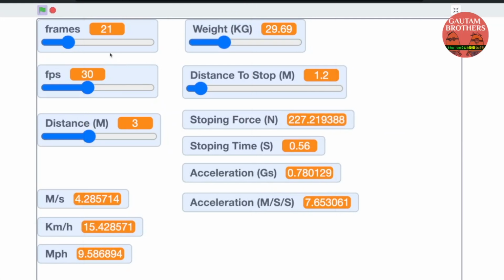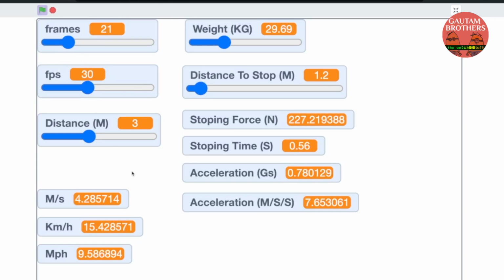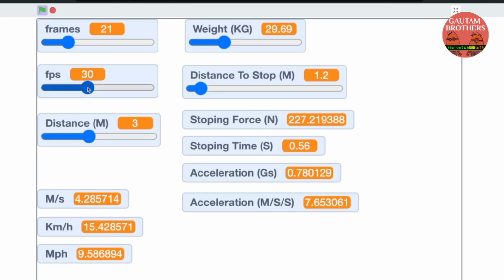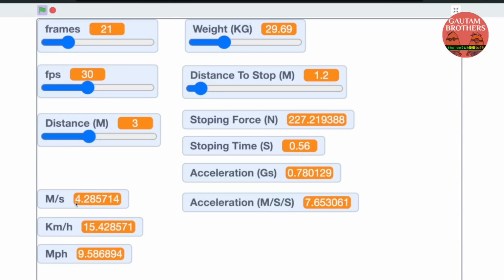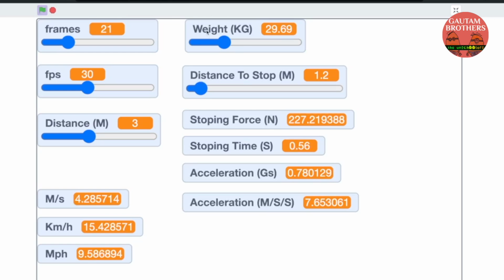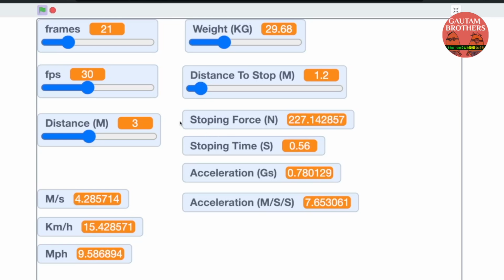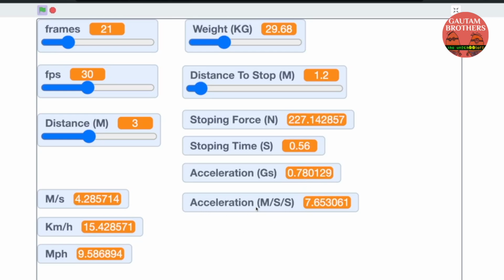We CRACKED the Speedgun Code (Using Scratch!) + Stopping Force Calculation!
Hey everyone!

Ever wondered how those police speed gun things work? We too!

So we made our own... kind of! We used Scratch (it's like super cool coding!) and some science to make a thing that figures out how fast you're going based on how far you run, how many frames the camera gets in a second, and how many frames it takes to record you.

Wait, there's more! We even learned how to guess how hard it is to stop (in something called Newtons) based on your weight and how far it takes you to stop.  This video shows you how we did it, all explained in a fun way!

Grab your thinking caps and get ready to be AMAZED! This may not be a real police speed gun, but it's still pretty cool (and WAY cheaper!)